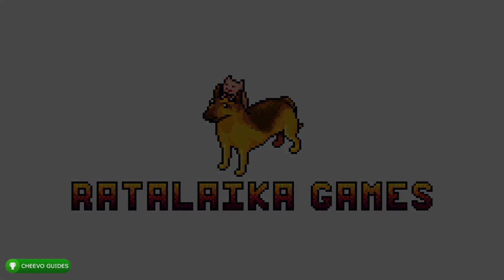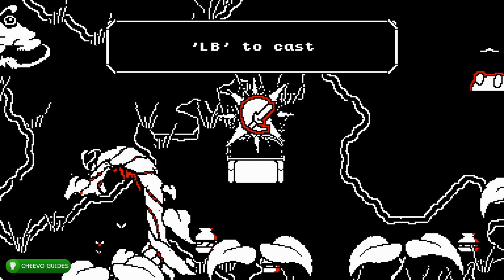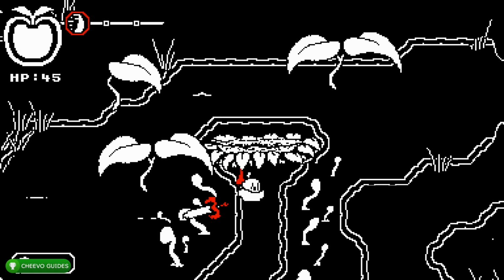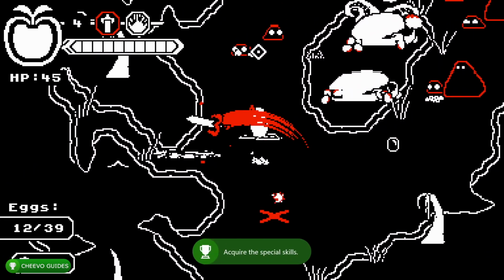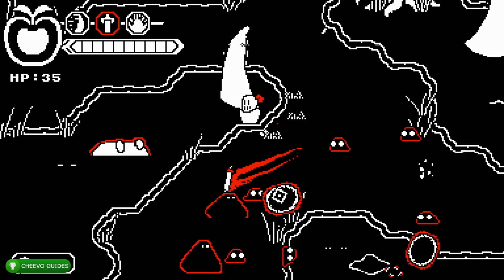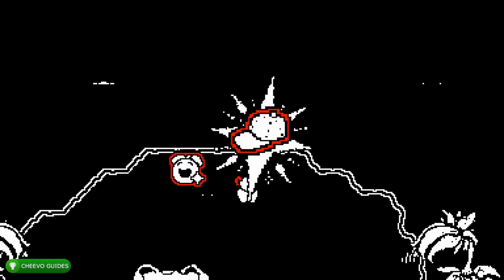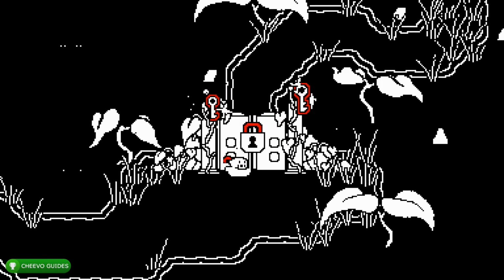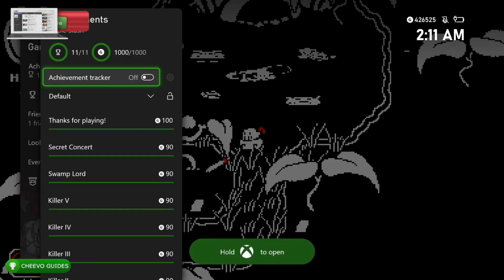Apple Slash - Achievement / Trophy Guide (Xbox) **1000G IN 30 MINS**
🎮This game is an Easy Completion! (30-35 Mins)🎮

GAME: Apple Slash
PUBLISHER: Ratalaika Games
DEVELOPER: Agelvik
AVAILABLE ON: Xbox One, Xbox Series X/S, PS4, PS5, Switch, & PC